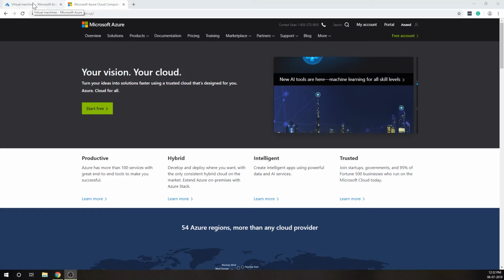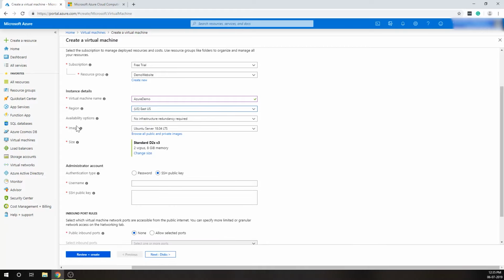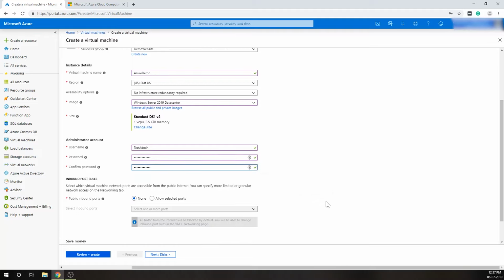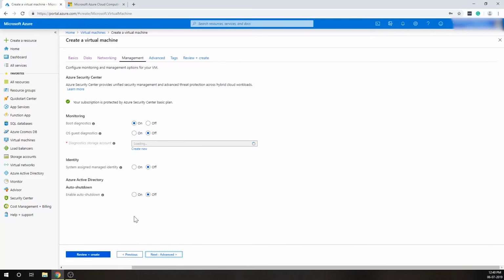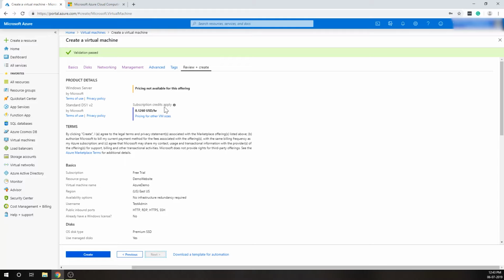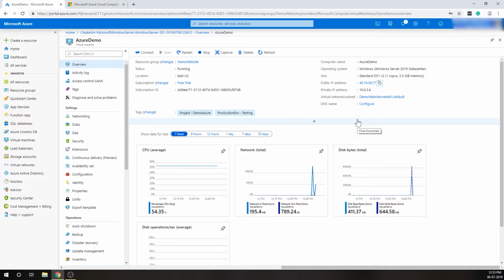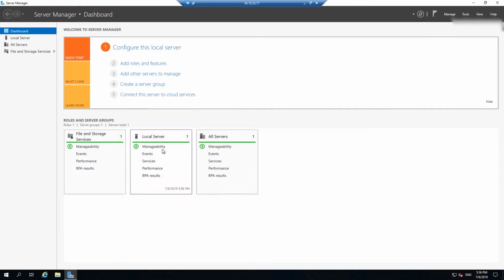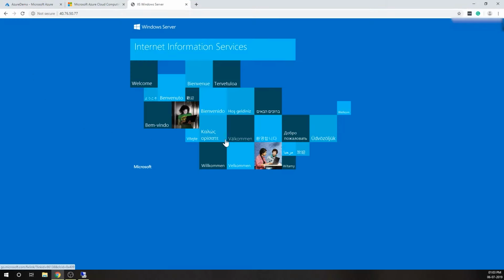What is Azure Web Services? [Part 1 of 4]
The video teaches how to deploy a server on Azure Cloud.

Part 1of 4 How to create and deploy a .Net core application on Azure Server.